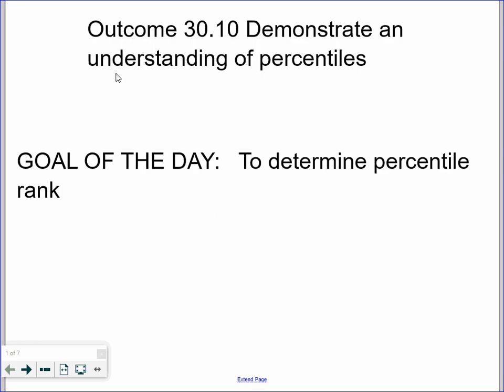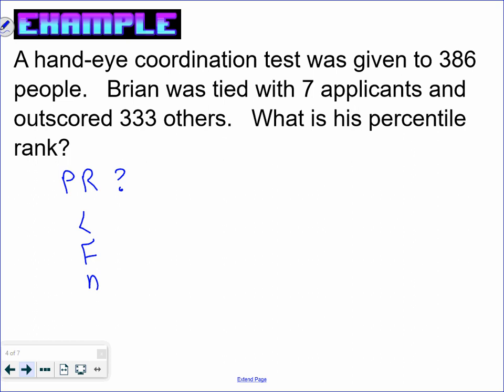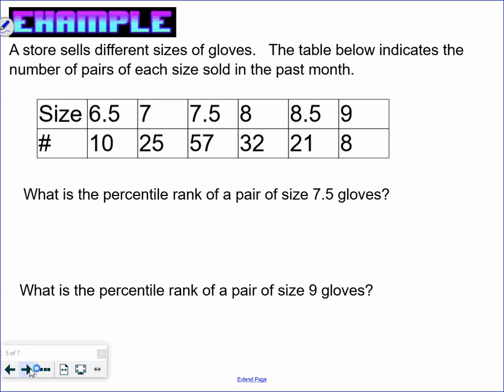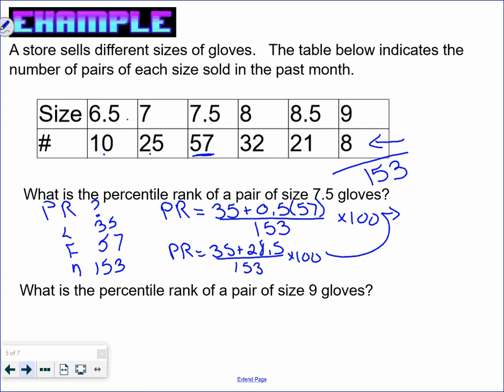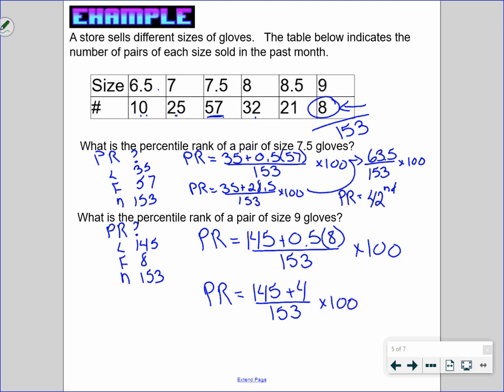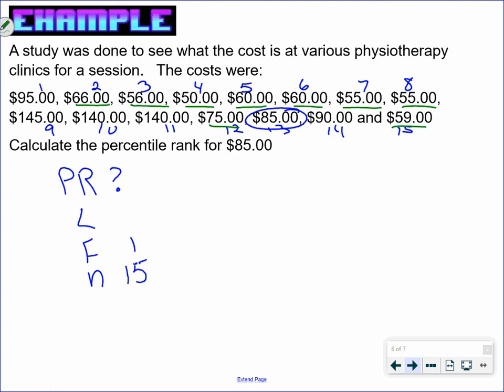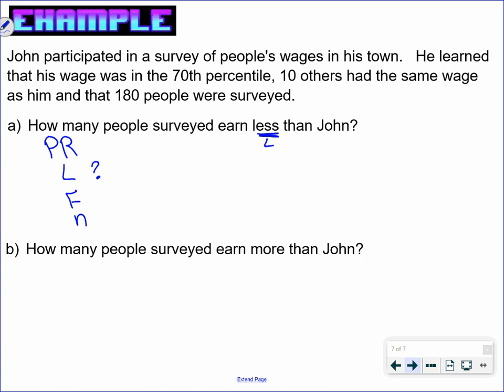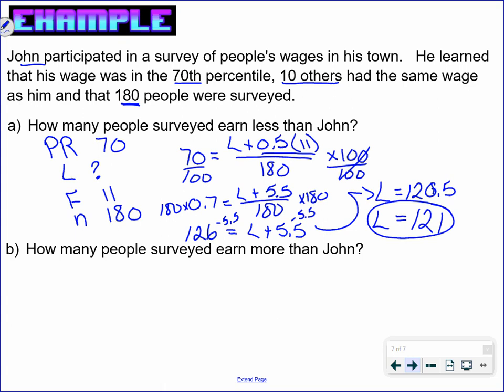Outcome 10 Lesson 2 Percentile Rank